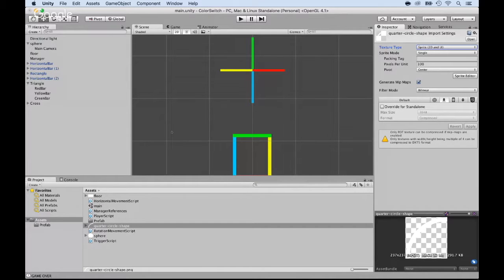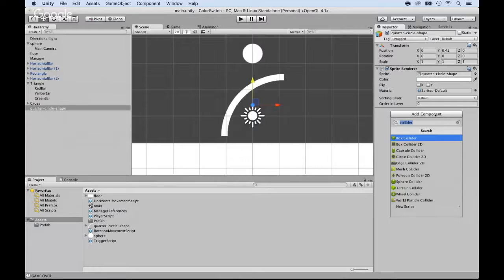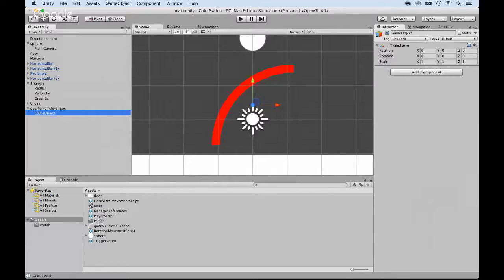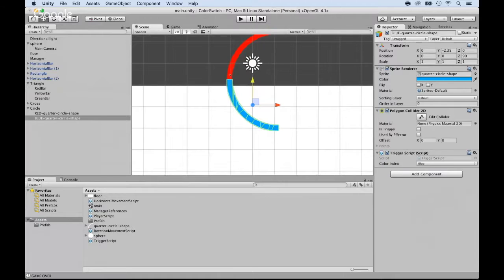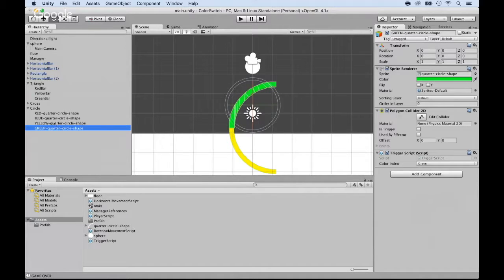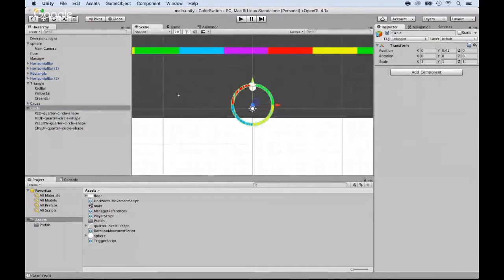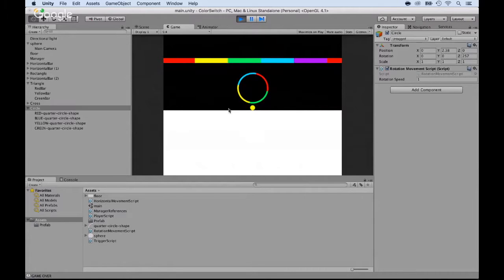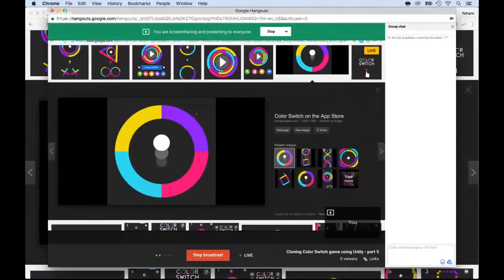27 Designing the multicolor circular shape in Unity